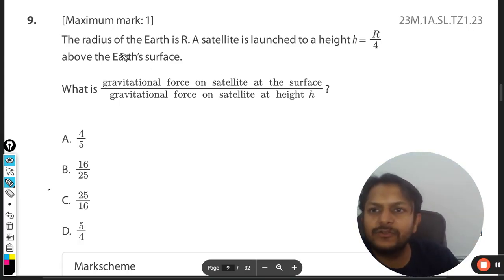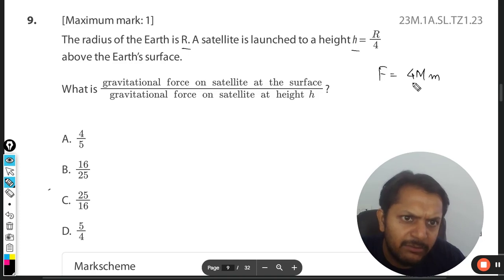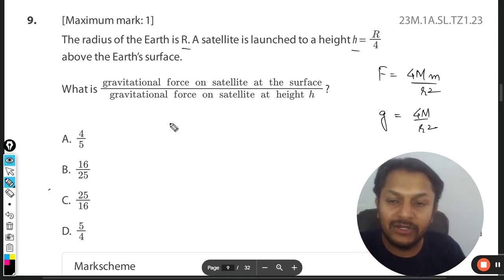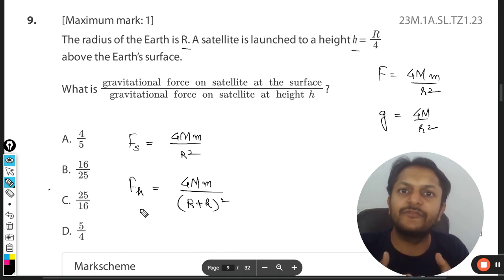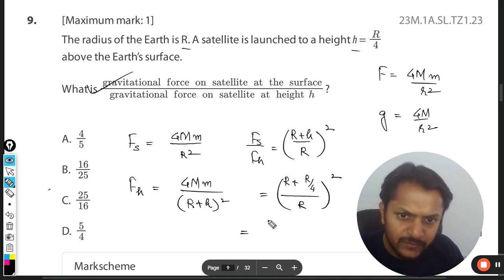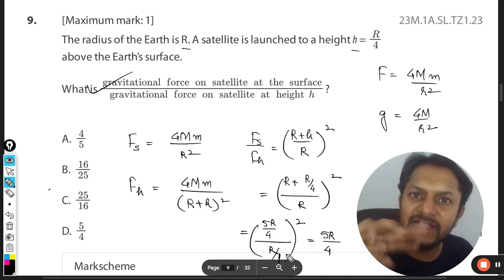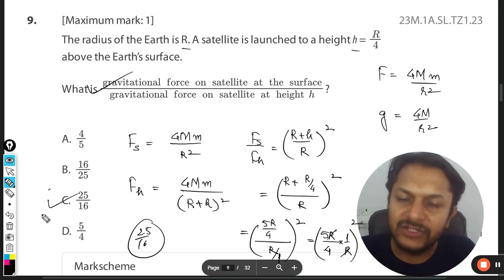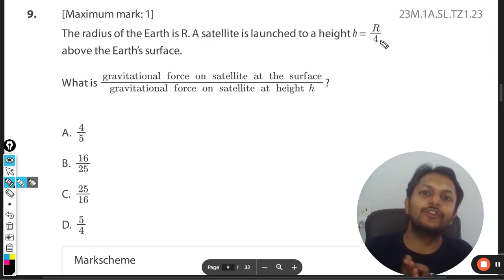The radius of the Earth is R. A satellite is launched to a heighth =above the Earth’s surface.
The radius of the Earth is R. A satellite is launched to a heighth =above the Earth’s surface. What is ?